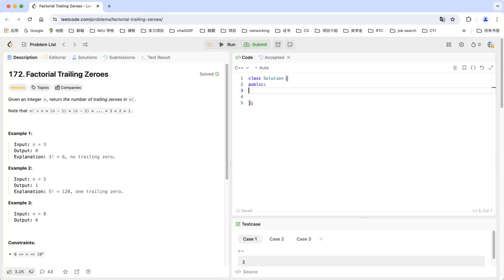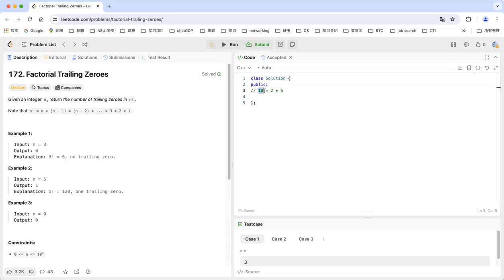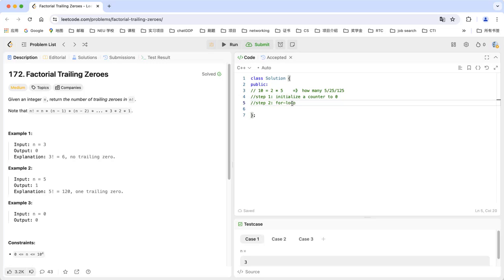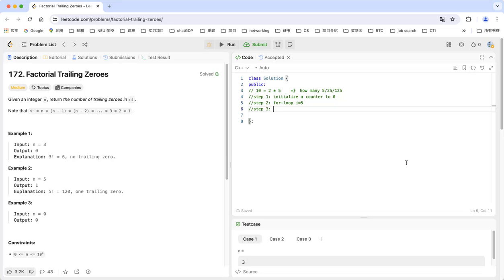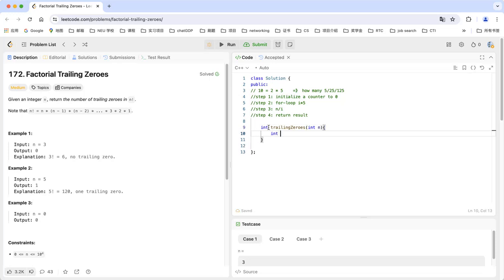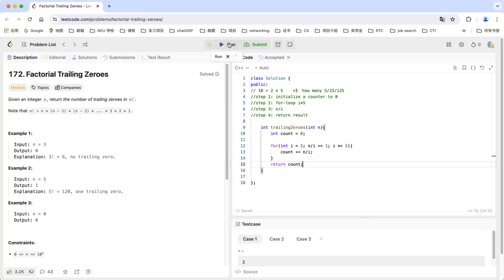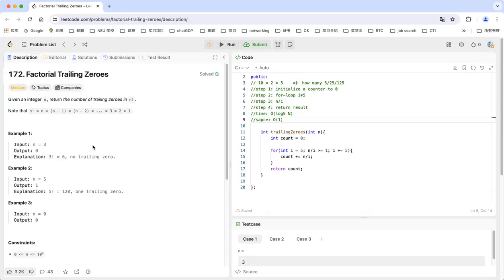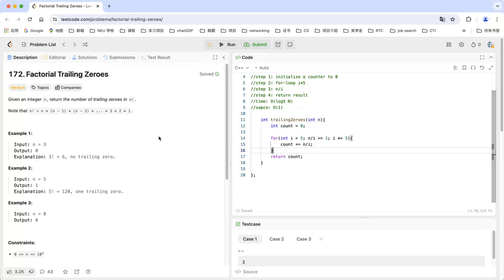Factorial Trailing Zeroes